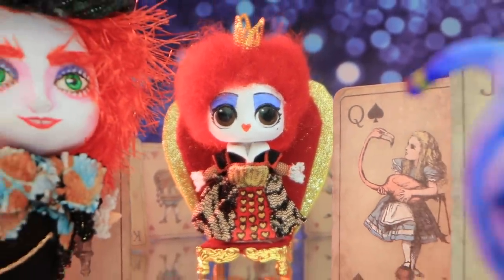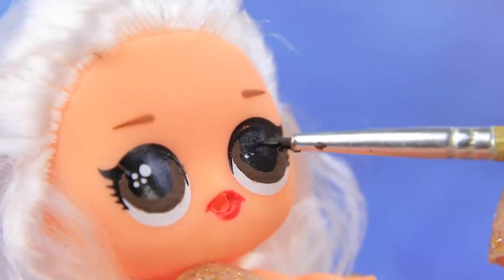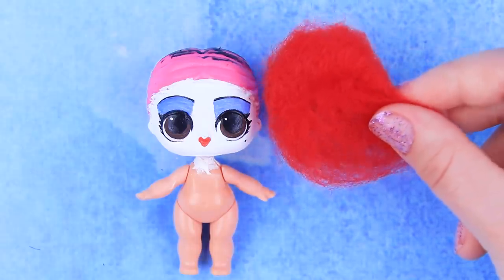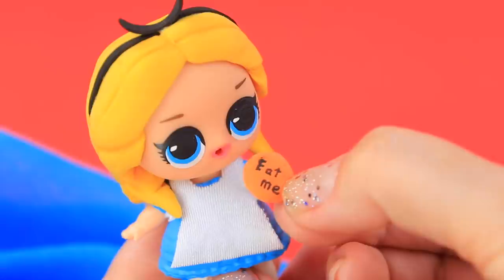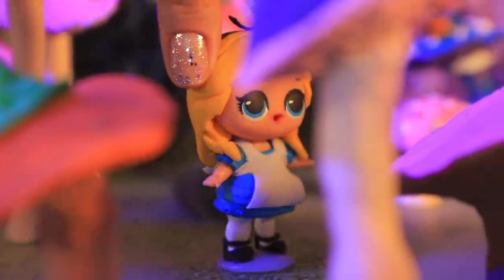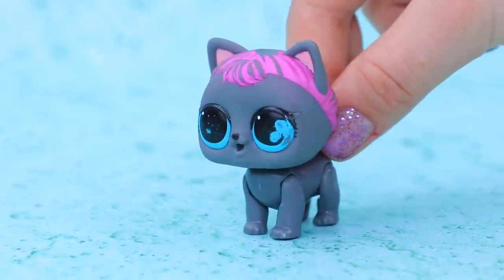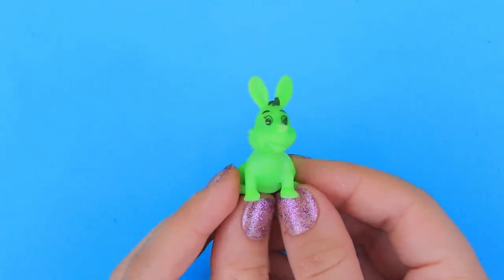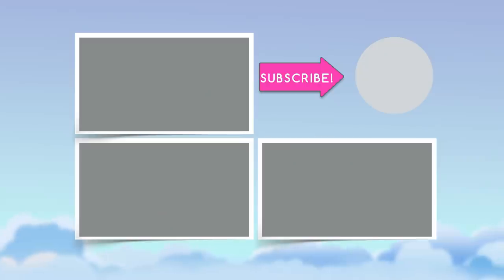Never Too Old for Dolls! 10 Alice in Wonderland LOL Surprise DIYs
Today, LOL dolls are in a Wonderland. Rather, watch new cool ideas and life hacks for old dolls in our new video.

• Old LOL dress
• Athletic fabric
• Light clay
• Foam paper
• Acrylic paint
• Clear nail polish
• Satin ribbons
• Glittery tulle
• Sparkly acrylic paint
• Gold beads
• Sculpting clay
• Fabric
• Cardboard
• Chain
• Net
• Felting wool
• Metallic flower
• Lighter
• Paint brushes
• Scissors
• Printed ‘drink me’ and ‘eat me’ labels
• Decorative bottles
• Pin and feather